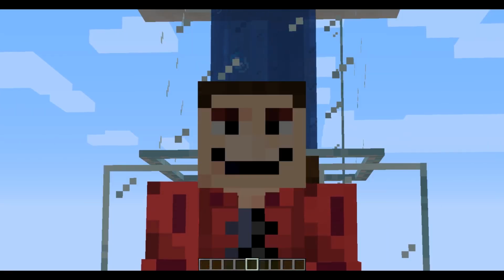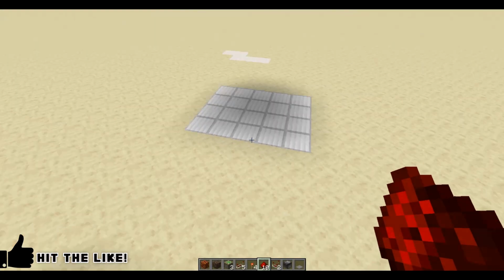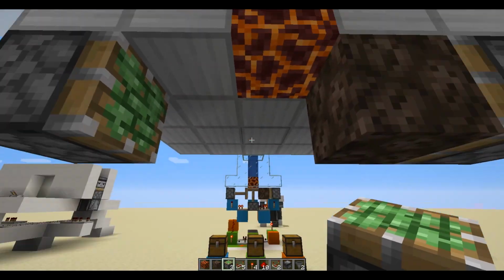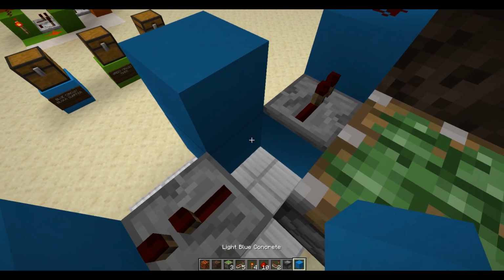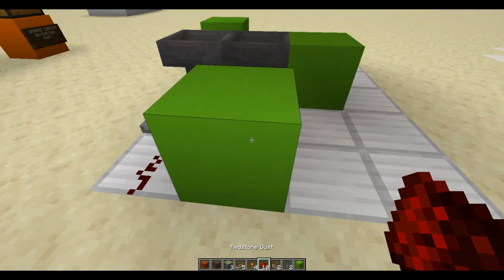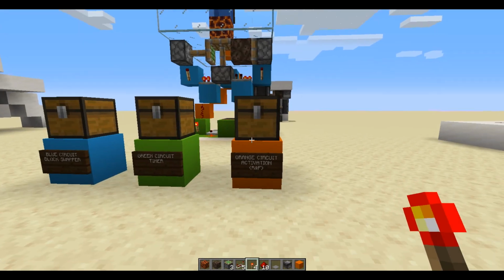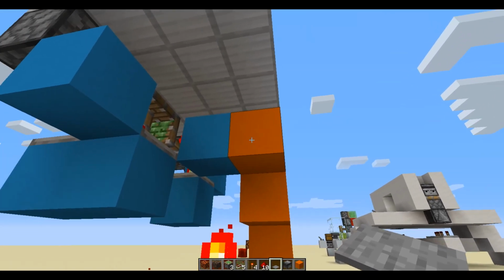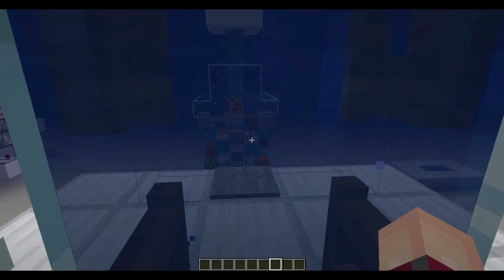Automatic Flush Player Water Elevator in Minecraft!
Minecraft Tutorial: Automatic Player Water Elevator.

This thing is easy to build, and will be a great and simple addition to your Minecraft base.

- THIS ONLY WORKS IN JAVA -

List of Resources you'll need:

1 Magma Block
1 Soul Sand
3 Sticky Pistons
5 Redstone Repeaters
2 Redstone Comparators
4 Redstone Torches
10 Redstone dust
1 Observer
1 Pressure Plate
2 Hoppers
15 Blocks (for the circuits)

and you'll need some Water sources, building blocks, and if you want the same design as me some fence gates for each floor (to stop the water going everywhere).

Thanks again for watching, hit me up on twitter for more!